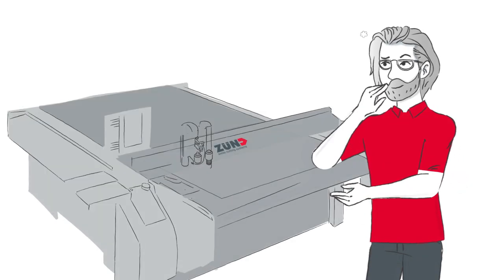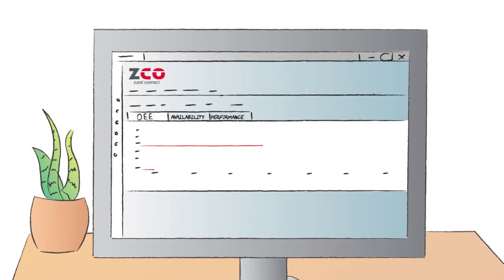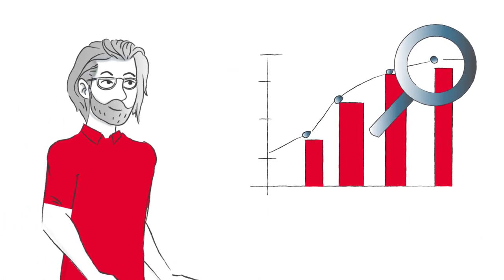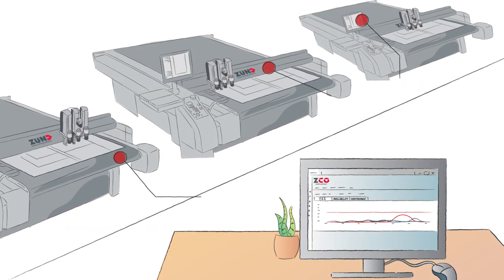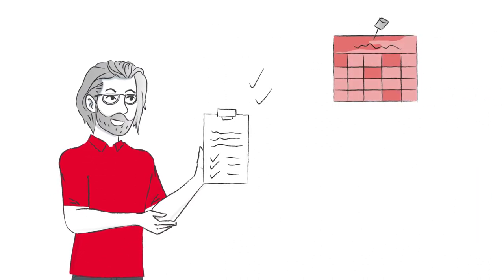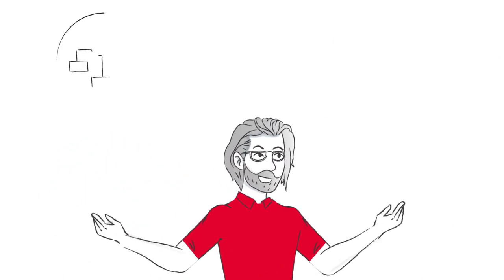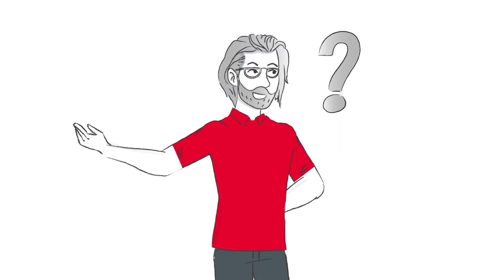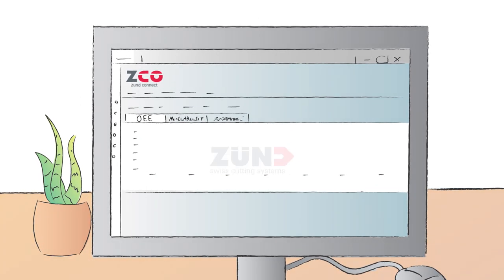Zünd Connect Explainer Video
Zünd Connect gives you access to relevant key figures on factors like capacity, availability and overall equipment effectiveness. These key performance indicators provide transparency and pinpoint potential for optimization in your production workflow. Downtimes, machine capacity and causes of interruptions are conveniently displayed on the dashboard.